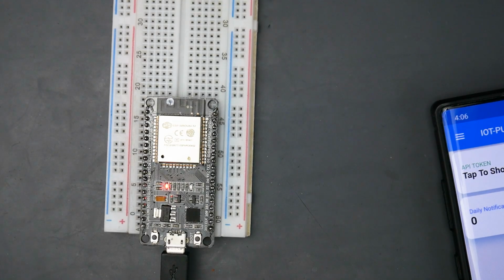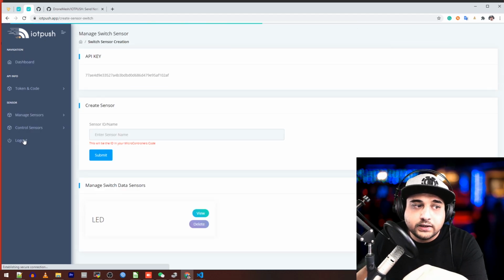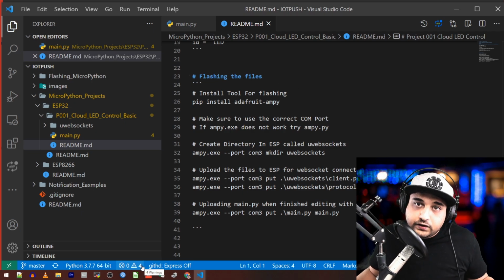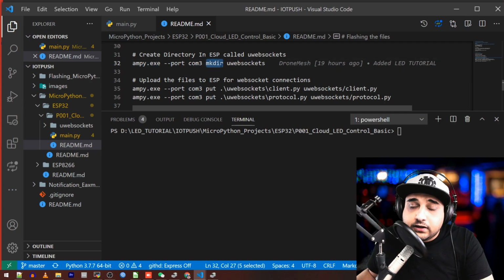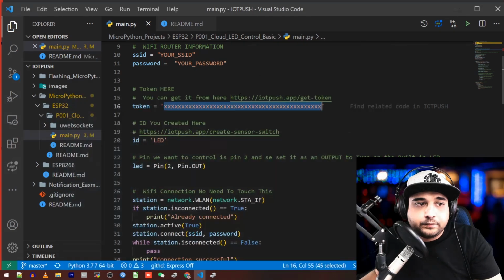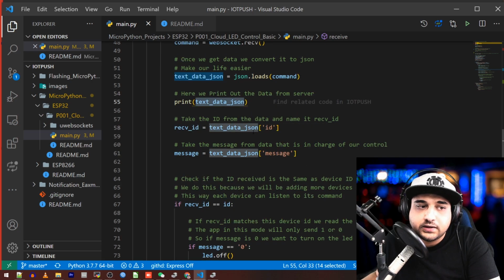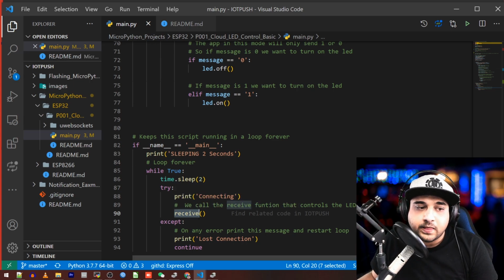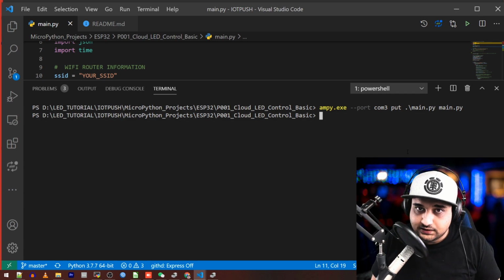[MicroPython] Project #1 Cloud Control LED From Your Phone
Exact Products For Future Projects

00:00 - How It Works
00:51 - IMPORTANT NOTE #1
01:45 - Account Creation
02:40 - Create Sensor
03:43 - Project Files
04:16 - Where To Download
05:28 - Upload Tool
06:25 - CORRECT DIRECTORY!!!
08:00 - Flashing Library
10:40 - Understanding The Code
18:36 - Adding Wifi and Token
18:52 - Flashing The Code
20:30 - Final Info

---Recording 2020---
Audio Interface
Lav Microphone
2nd Camera

25km Range on these awesome VTX's